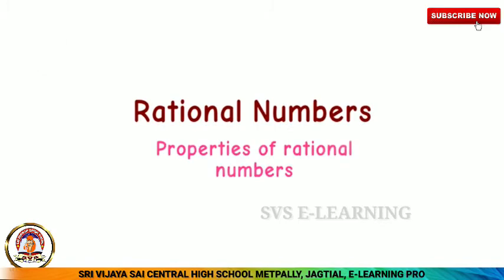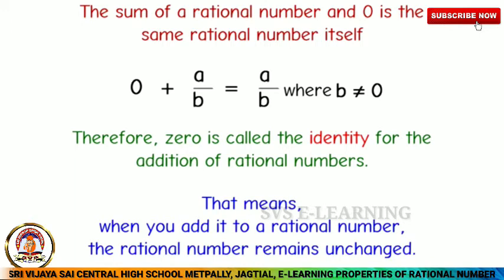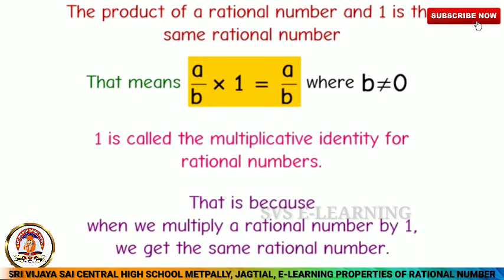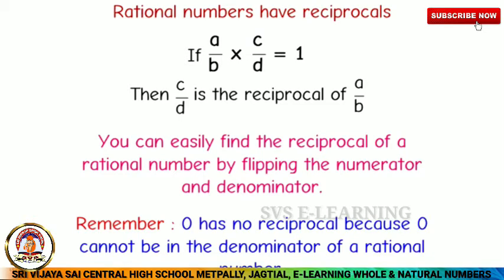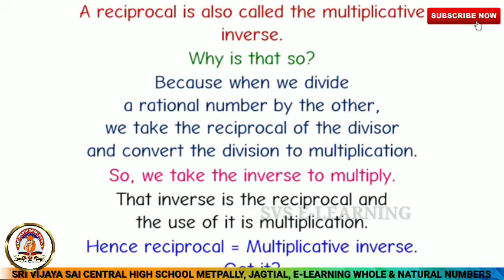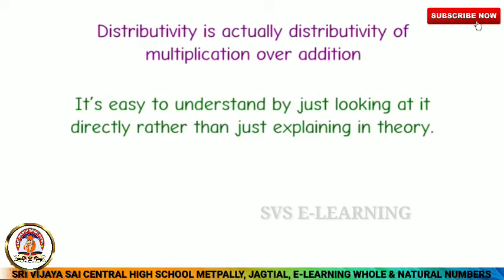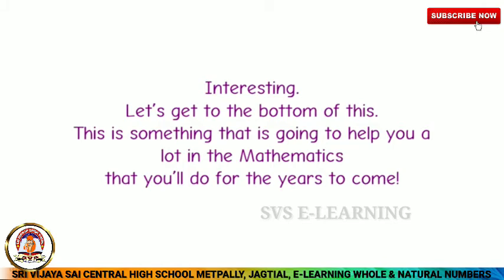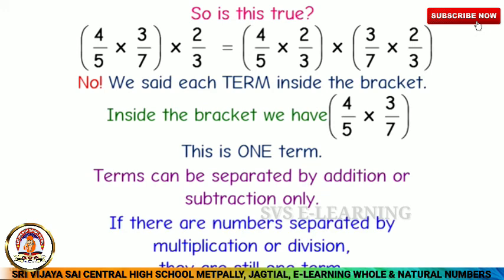SVS E-LEARNING FOR THE CLASS 8, SUBJECT - MATHS , PROPERTIES OF RATIONAL NUMBER